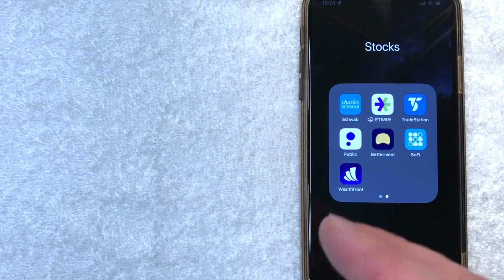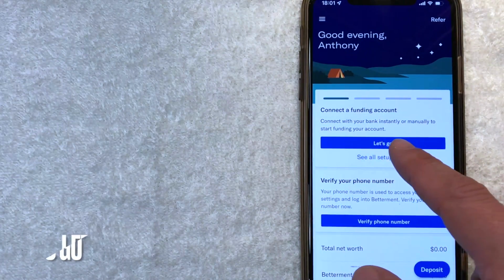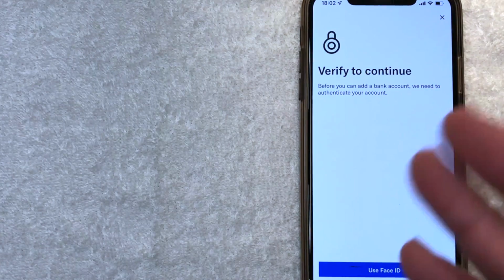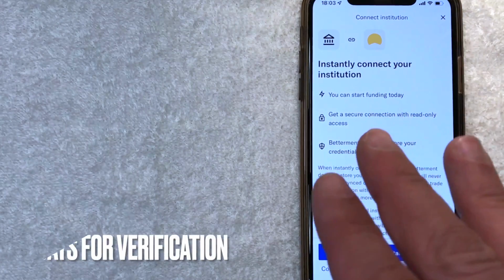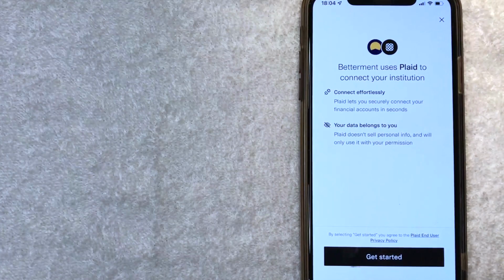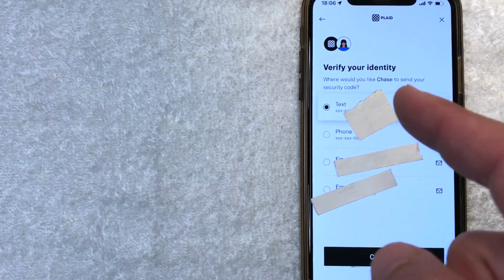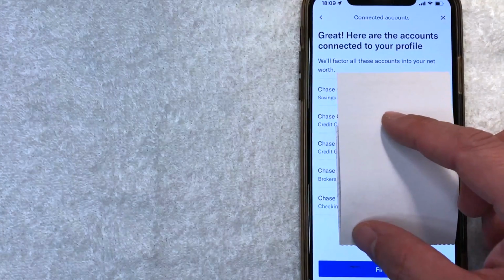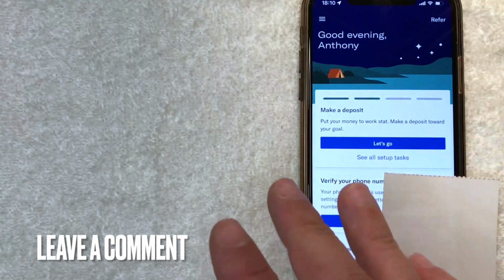🔴 How To Add Bank Funding Source To Betterment Investing Account 🔴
Betterment is an American financial advisory company which provides robo-advising and cash management services.

The company is based in New York City, registered with the Securities and Exchange Commission, and a member of the Financial Industry Regulatory Authority. It is a registered investment advisor and broker-dealer.

The company's main service is automated goal-based investing, which manages portfolio of passive index-tracking equity and fixed income exchange-traded funds. It offers taxable and tax-advantaged investment accounts, including traditional and Roth individual retirement accounts (IRAs). More recently, it has added human financial advisors and checking and savings accounts as additional services.